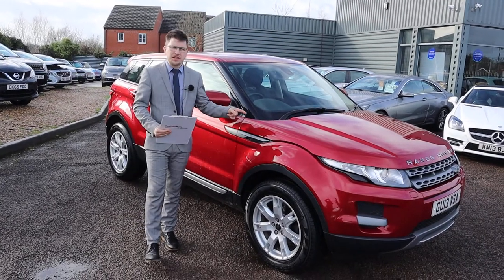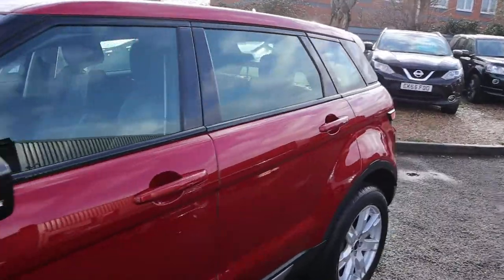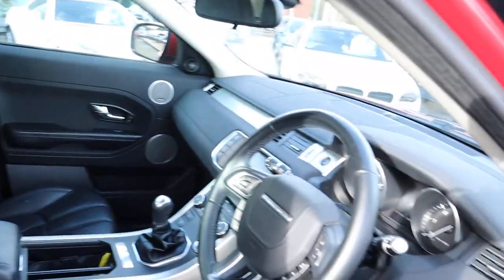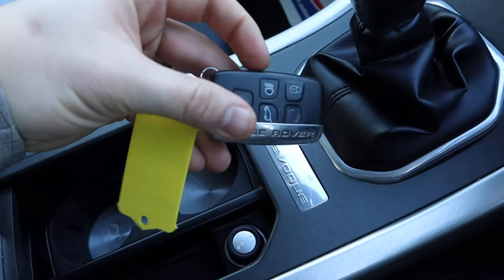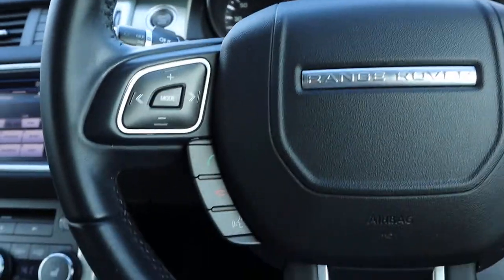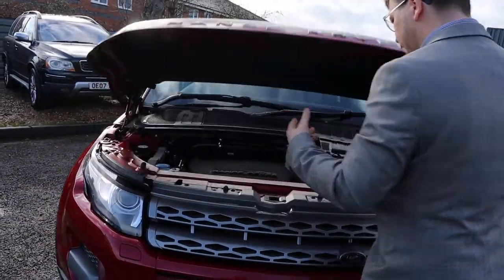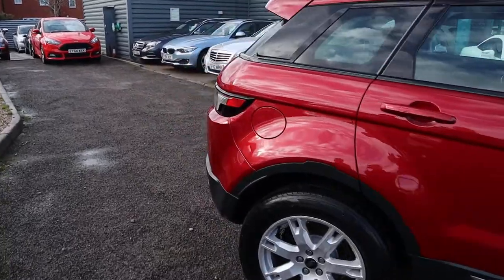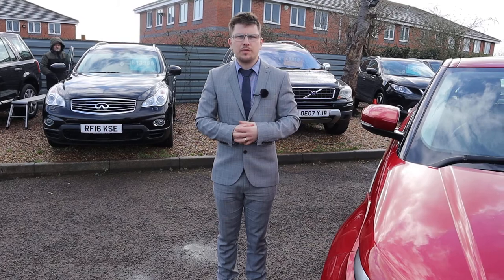Country Car Barford Warwickshire Used Evoque Sales & Service CV358DS